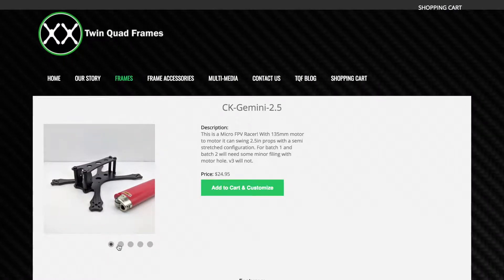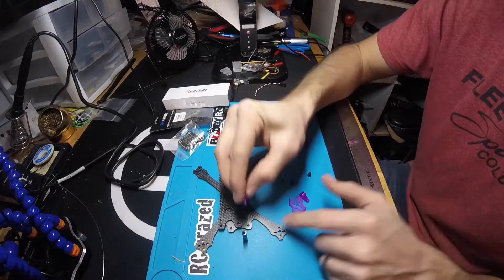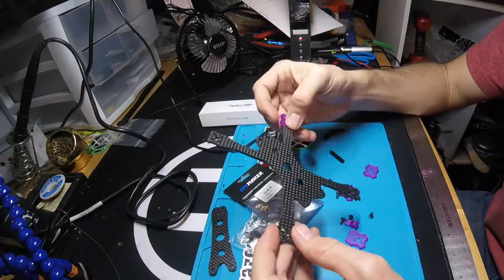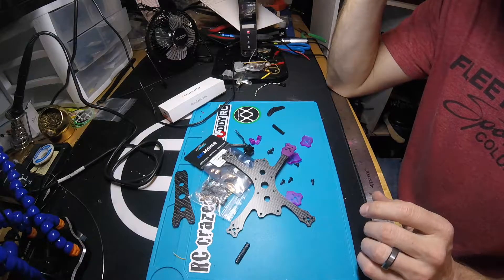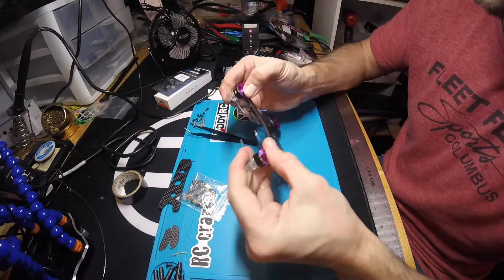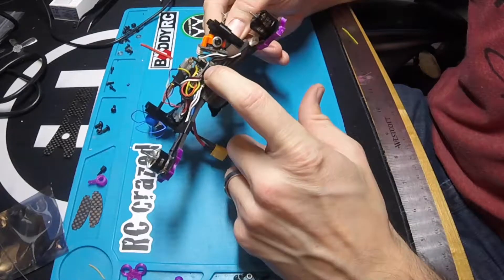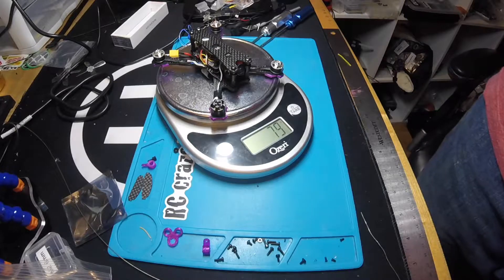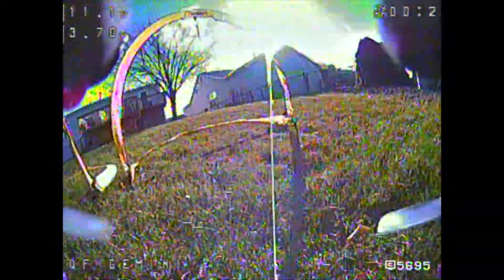Twin Quad Frames Gemini 2.5" | FPV Race Drone Build Video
In this FPV Race Drone Build Video I am building the newest release from Twin Quad Frames, the 2.5" Gemini. It's a great fpv racer for the MultiGP 2.5" Spec Class.

Camera: Runcam Micro 2.1
SPC M